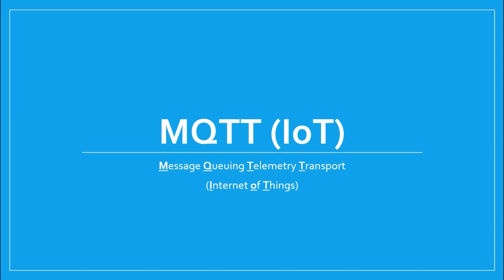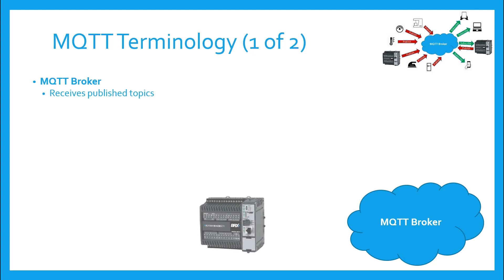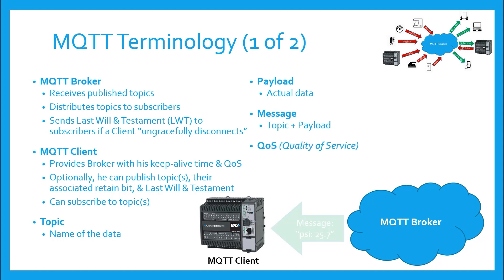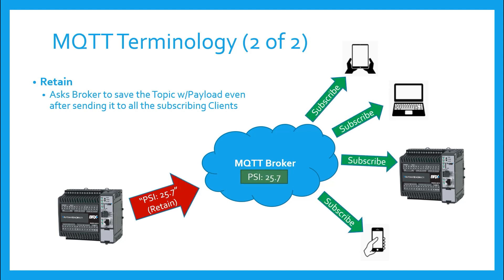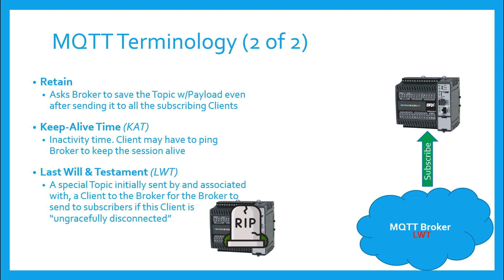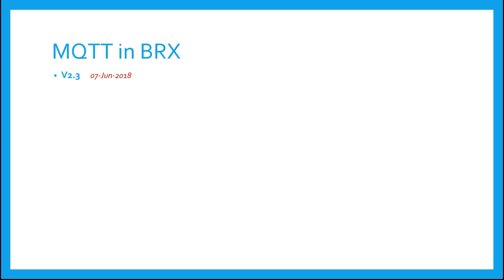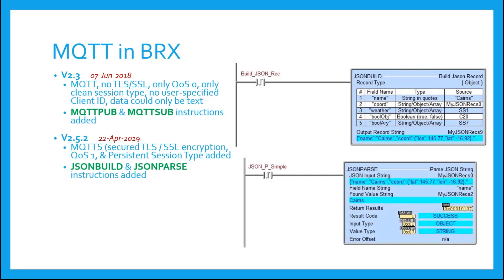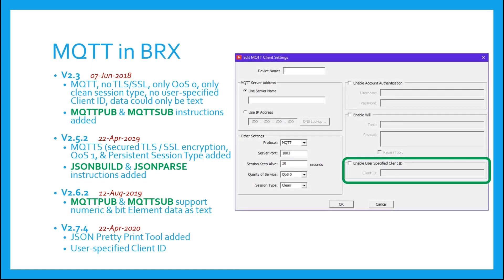BRX Do-more PLCs MQTT Part 1: MQTT Basics from AutomationDirect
This video is part 1 of a 3 part series that details the needed information to setup and use MQTT in the do-more BRX PLC. This video details the basic information needed to get started with MQTT